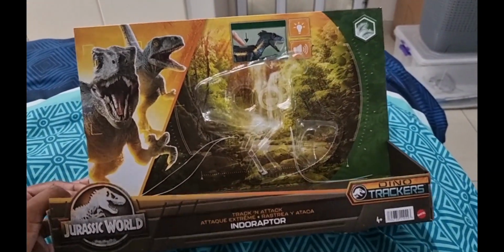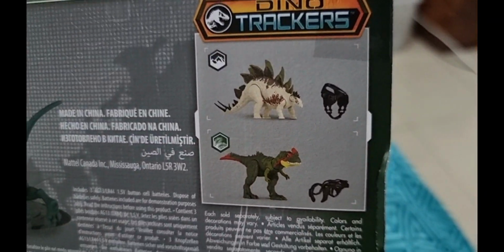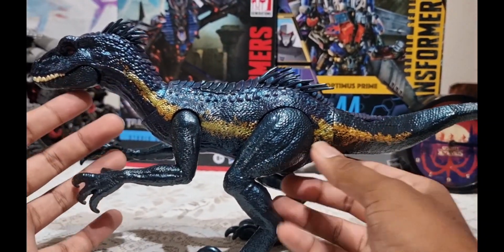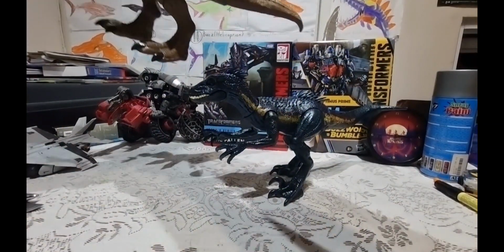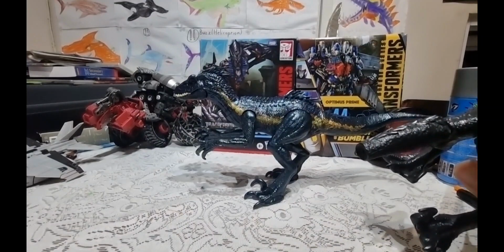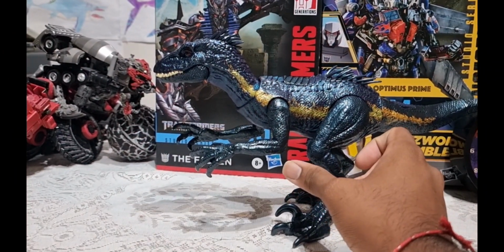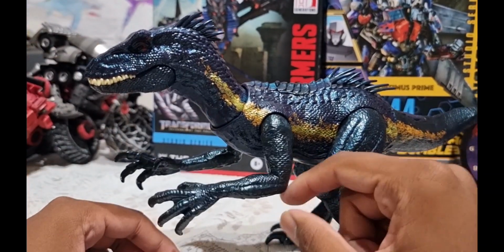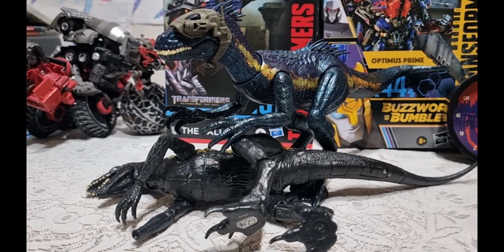Jurassic World Dino Tracker INDORAPTOR | The Best Yet?